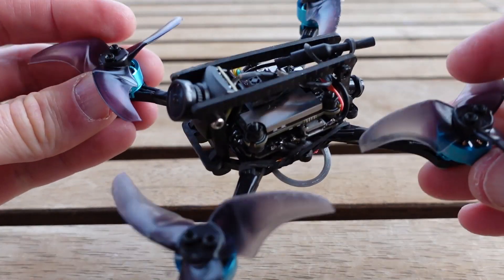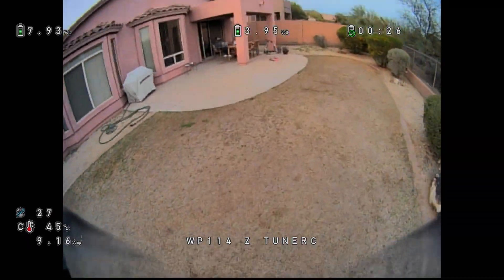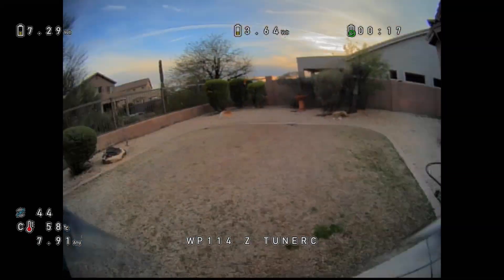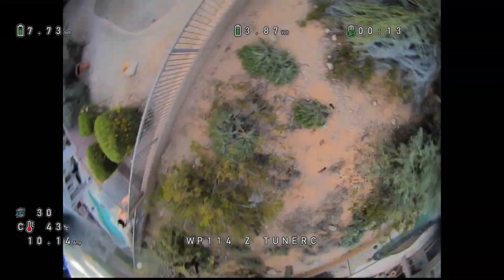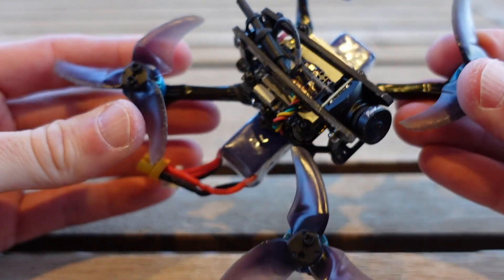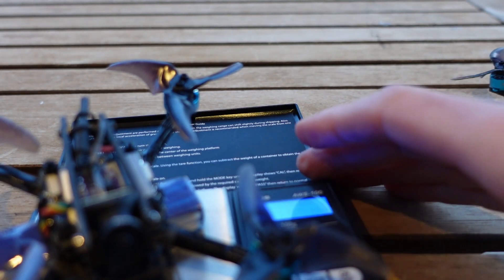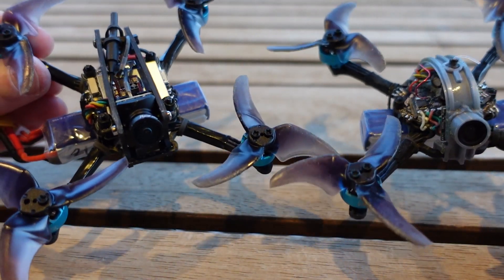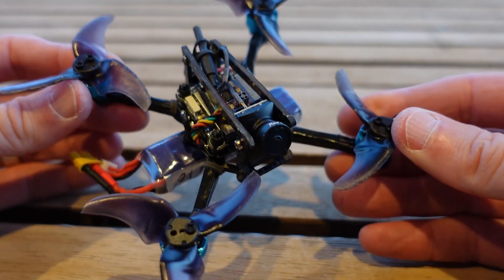90 FPS for Micros? HDZero Nano 90 First Flights and Discussion